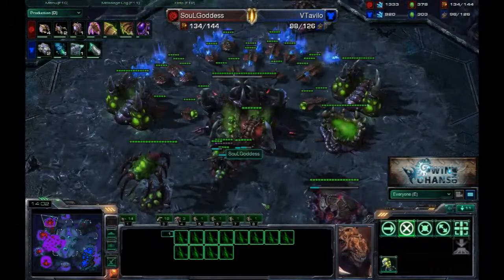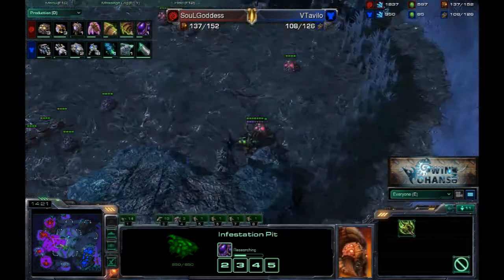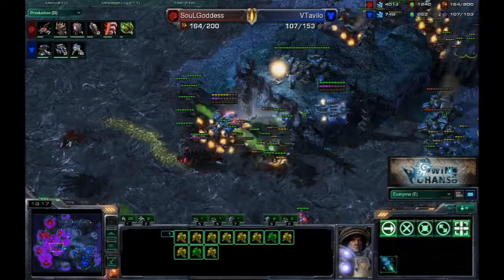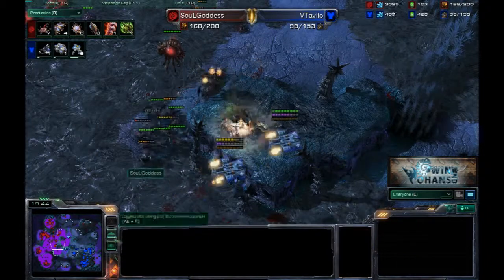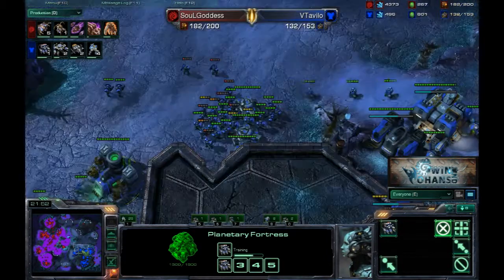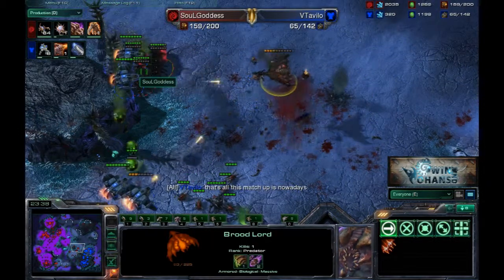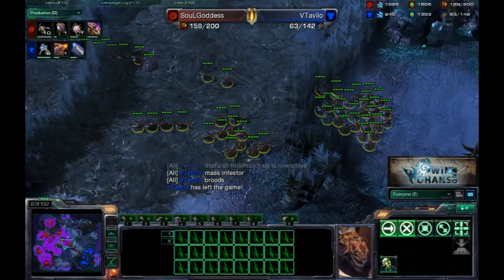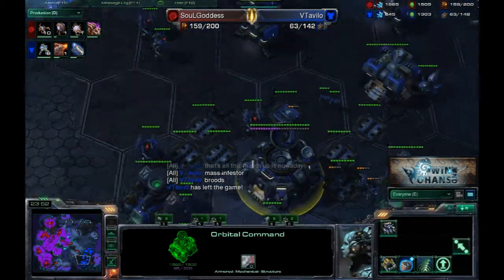LzhStoRY vs VTAvilo TvZ Part 2 Commentary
High level Starcraft II play between LzHstoRY vs VTAvilo with professional commentary from Gwin and Rohans of Lzuruha Gaming.  Part 2.